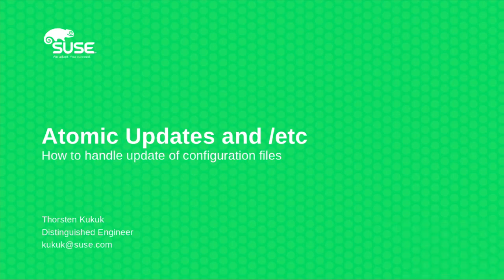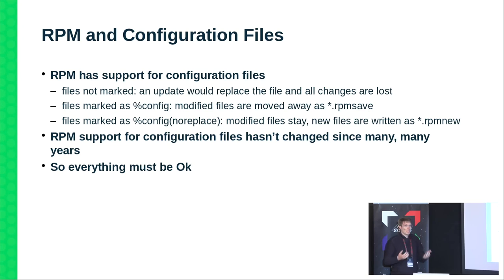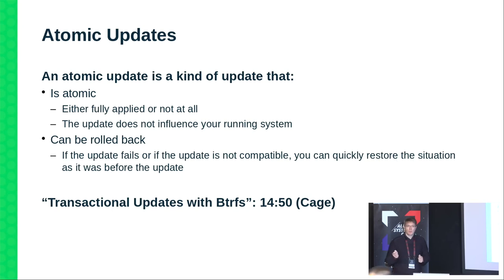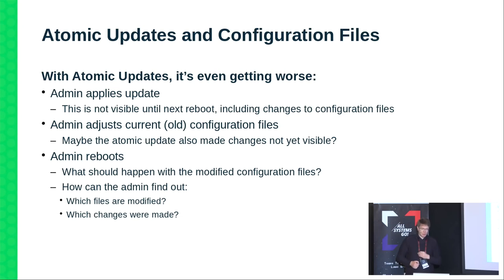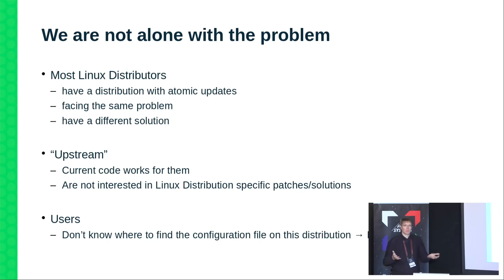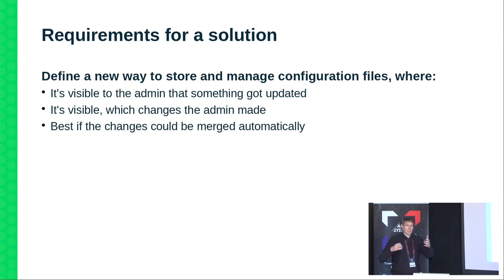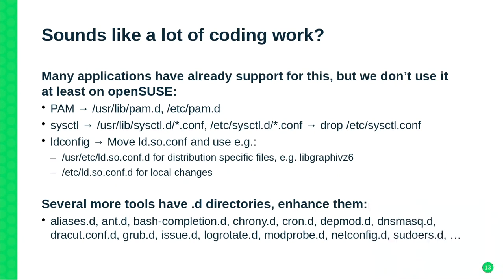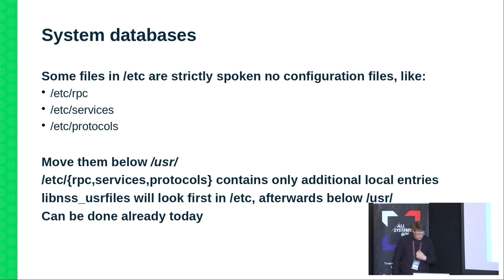Atomic updates and configuration files in /etc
Atomic Updates and user modified configuration files in /etc often lead to hard to resolve conflicts. In this talk, I want to show the most common and biggest problems and possible solutions.

More and more Linux Distributors have a Distribution using atomic updates to update the system. They all have the problem of updating the files in /etc, as an admin could do changes after the update but before the reboot to activate the updates. But everybody come up with another solution which solves their usecase, but is not generic useable. Additional there is the "Factory Reset" of systemd, which no big distribution has really fully implemented today. A unique handling of /etc for atomic updates could also help to convince upstream developers to add support to their applications, while currently they hesitate to add distribution specific patches and support.

During this talk, I will describe the different areas of problems and possible solutions. The goal is to provide a concept working for all Linux Distributors (like the FHS). My dream is, that no package installs anything in /etc, it should only contain changes made by the system administrator or configuration files managed by the system administrator.

For some problems, it would be already enough today if Linux distributors would adjust the configuration of applications or use all features of them. Other requires minimal to intrusive changes to packages, and for the last kind complete new concepts are necessary.

Ignaz Forster